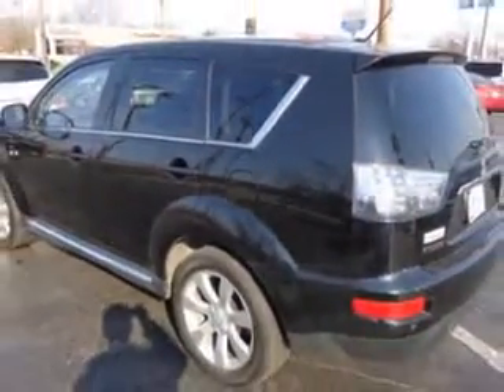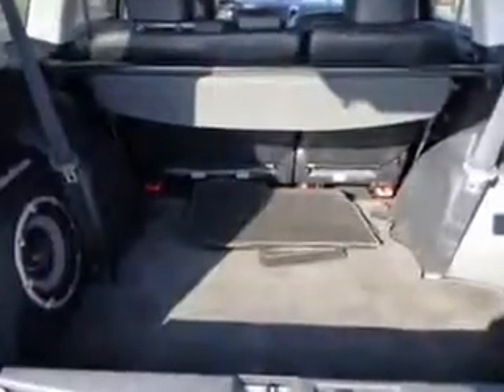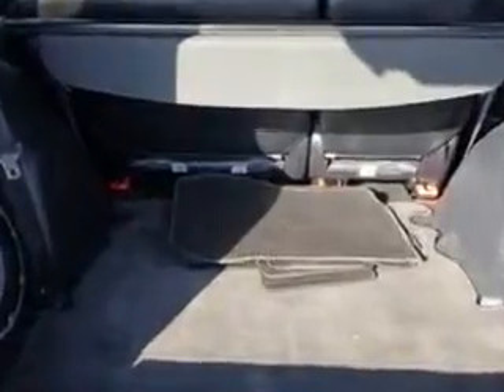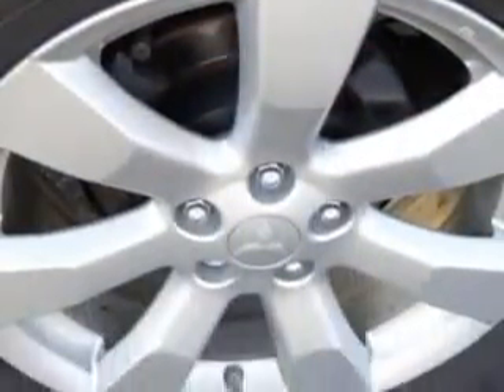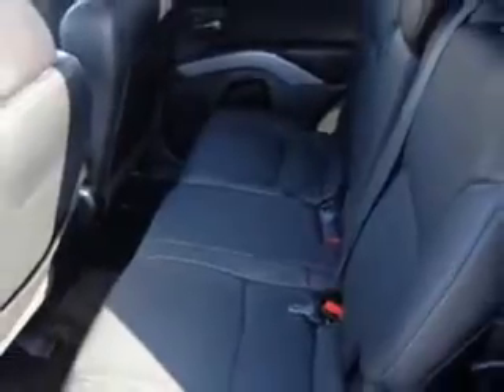2012 Mitsubishi Outlander Chevrolet of Homewood Homewood, IL 60430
Mitsubishi Outlander At Chevrolet of Homewood, we know you are looking for a vehicle to solve everyday task. Whether loading the kids soccer equipment or having a night out with your friends. You will have the room you need making those everyday task an ease to accomplish. You will love this Labrador Black Pearl Mitsubishi Outlander Crossover AWD, equipped with a 6 Cylinder engine and an automatic transmission. Enjoy an exceptional 25 miles to the gallon on this family SUV with features like Side Impact Air Bags, Leather Upholstery, Dual Air Bags, Heated Seats, Power sunroof, Fog Lights, Alloy Wheels, Single CD Player, Power Seat, and much more. Enjoy the drive, feel safe, and have peace of mind in this Mitsubishi Outlander. See us at Chevrolet of Homewood today!
MILES: 19,733
VIN:JA4JT5AX5CU003665

18033 Halsted ST.